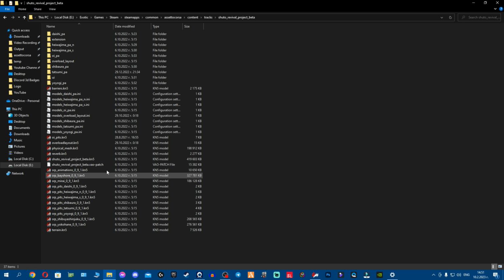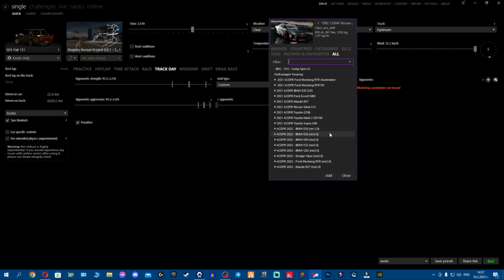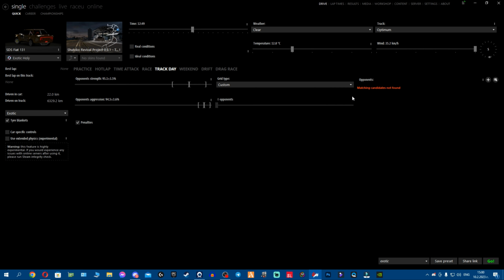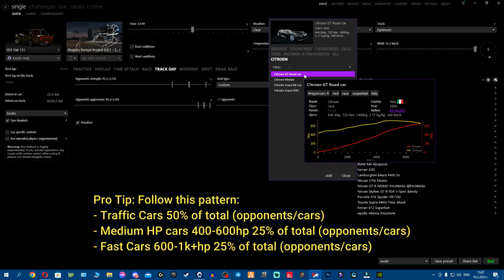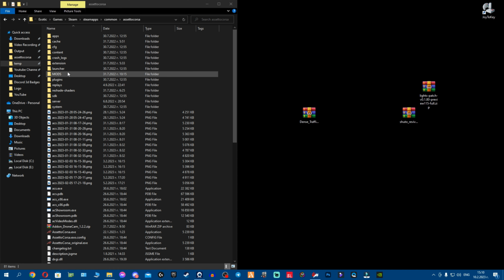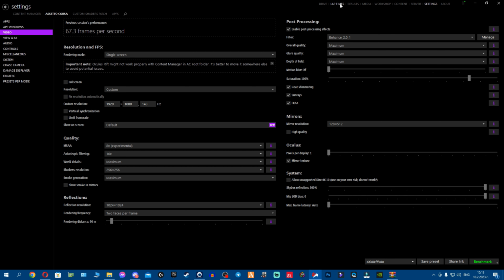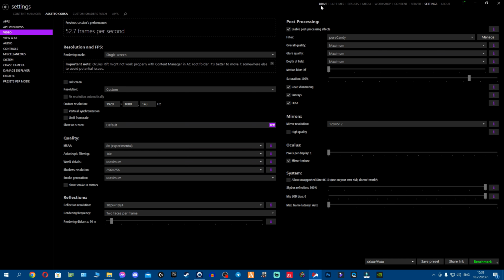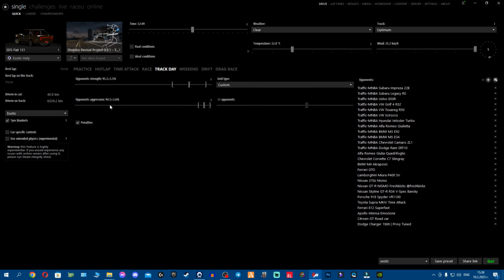ULTIMATE TRAFFIC GUIDE | How To Setup 3 Lane Dense Traffic in Assetto Corsa | + My Settings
Hey everyone today I am doing the ultimate traffic guide for you on how to setup 3 lane dense traffic guide on shutoko revival project assettocorsa single player with the best settings possible so far.

🔽 Download Links 🔽
Winrar:

▶️ Time Stamps ▶️
0:00 - 0:33 - Sneak Peak Whats Coming
0:33 - 01:24 - What you need & What we gonna do
01:24 - 04:17 - Installing My Folder With Ready Setup AI
04:17 - 05:03 - What layout to use & What NOT to do
05:03 - 08:28 - Full 3rd Lane Explanation & How AI Flood Works
08:28 - 09:21 - How to get Ready To Download Traffic Car Packs
09:21 - 13:31 - How To Setup Your Traffic aka Race Grid
13:31 - 14:55 - How To Get the "New AI Behavior" aka Dense Traffic
14:55 - 15:43 - How to Fix "Stuck on Loading AI Spline Lines"
15:43 - 16:18 - How to install CSP Manually in case of problems
16:18 - 17:50 - How to install the Dense Traffic "New Behaviour" Extension
17:50 - 18:35 - Setting Up Your New Behaviour Dense Traffic Settings
18:35 - 19:10 - How to Fix "AI Stuck in Pits"
19:10 - 26:45 - FULL In-Game Showcase & Explanation About Traffic
26:45 - 27:40 - The Best Single Player Dense Traffic Settings I Made So Far
27:40 - 27:47 - Give me your Feedback in the Comments Below
27:47 - 28:48 - Check Out My Discord For (Help/Mods/Music/Drive Meets)
28:48 - 29:15 - Wrap Up
29:15 - 29:20 - Supporters Shout-Out
29:20 - 29:42 - Outro